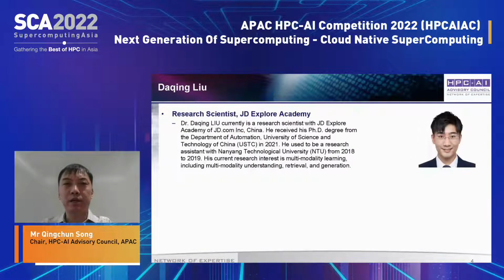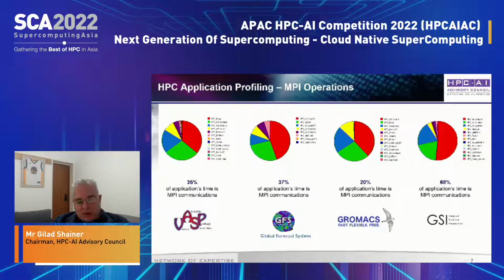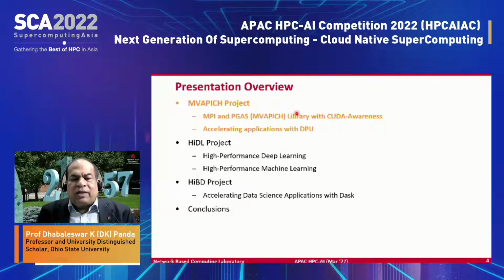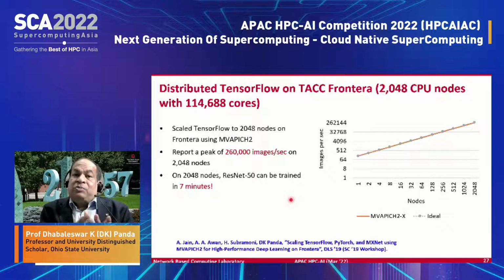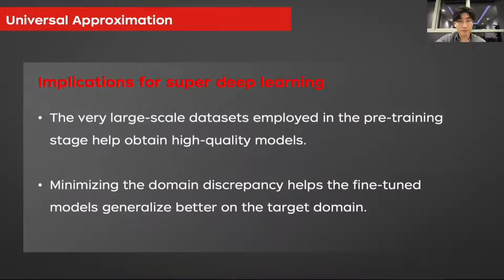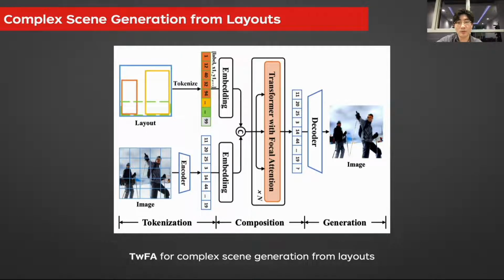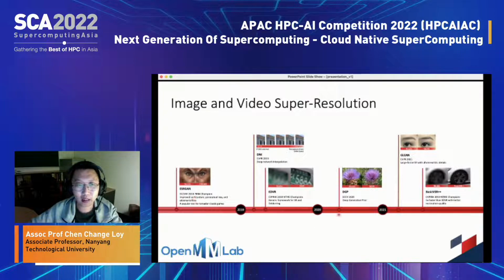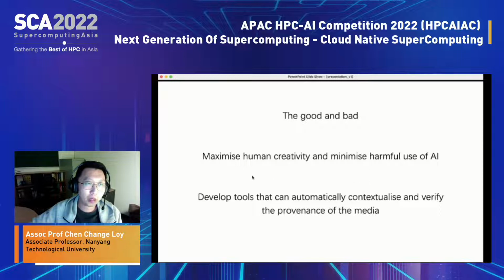Day 1 Track 3 - APAC HPC-AI Competition 2022 (HPCAIAC) - Part 1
APAC HPC-AI Competition 2022 (HPCAIAC) Presentation Details:
"Opening Address"
by Mr Qingchun Song, Chair, HPC-AI Advisory Council, APAC

"Exascale by Co-Design Architecture"
by Mr Gilad Shainer, Chairman, HPC-AI Advisory Council

"Designing High-Performance and Scalable Middleware for HPC, AI, and Data Sciences"
by Prof Dhabaleswar K (DK) Panda, Professor and University Distinguished Scholar, Ohio State University

"JDEA Super Deep Learning"
by Dr Daqing Liu, Research Scientist, JD Explore Academy

"Deep Learning Is Shaping The Future Of Content Creation"
by Assoc Prof Chen Change Loy, Associate Professor, Nanyang Technological University

"The Data Center Is The New Computing Unit"
by Mr Assaf Azrilevich, Senior Director, Solutions Architecture, NVIDIA

"X-ScaleAI: high-performance and scalable solution for the distributed Deep Learning applications"
by Dr Donglai Dai, Chief Engineer, X-ScaleSolutions

"Use of Blue Field in task-based computational codes"
by Mr James Legg, PhD Student, CDT in Data Intensive Science, University College London

"2021 APAC HPC-AI Competition Celebration & 2022 Competition Opening"
by A/Prof Tan Tin Wee, Chief Executive, National Supercomputing Centre (NSCC) & Mr Gilad Shainer, Chairman, HPC-AI Advisory Council

"2021 HPC-AI Competition Experience Sharing - 1"
by Mr Yiqi Zhang, Student, King’s College London

"2021 HPC-AI Competition Experience Sharing - 2"
by Mr Kerwin Tsai, Student, National Tsing Hua University

"2021 HPC-AI Competition Experience Sharing - 3"
by Mr Sang Lin Huang, Researcher Fellow, Department of Engineering, National Cheng Kung University